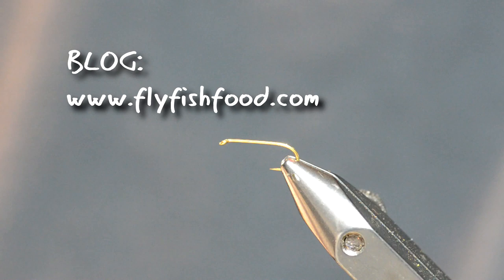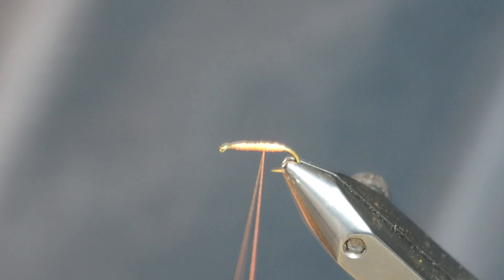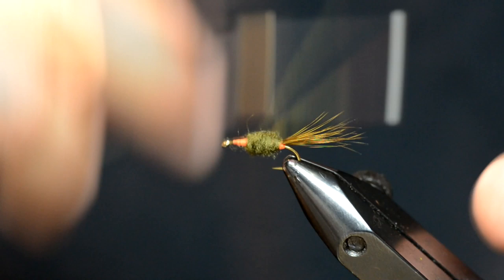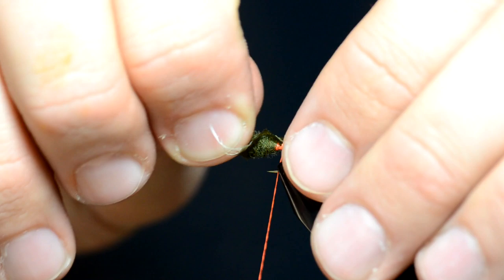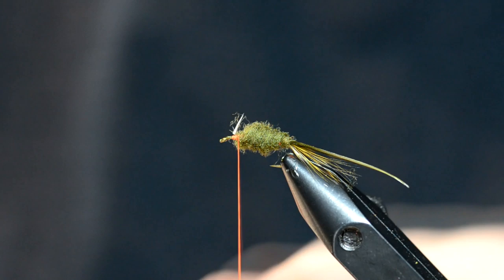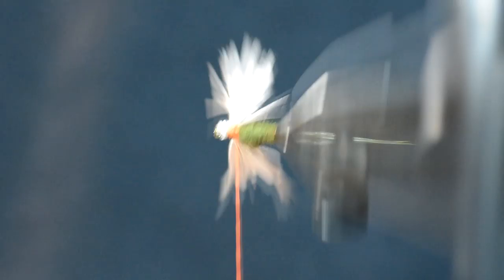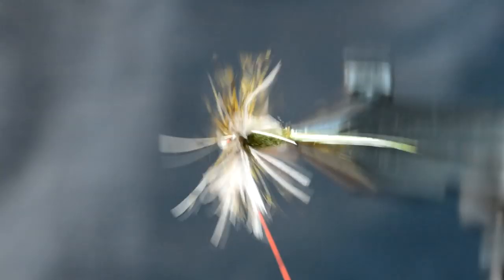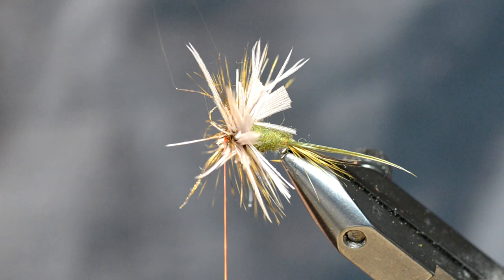Fly Tyin' with Uncle Ken - The Fatty Longtail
The Blog Best durn trout lure ever invented. Period, the end. Don't settle for imitations